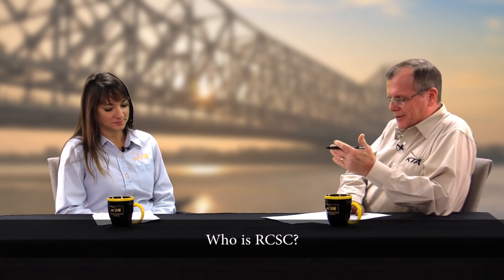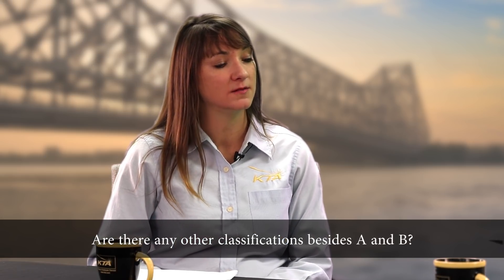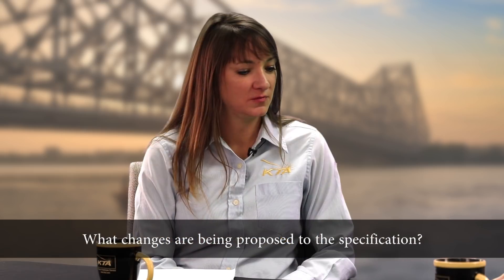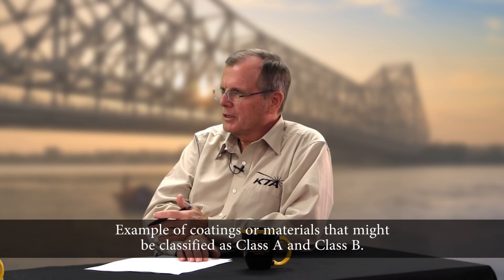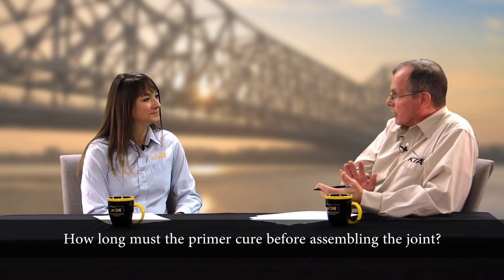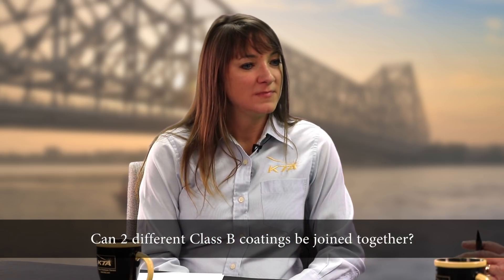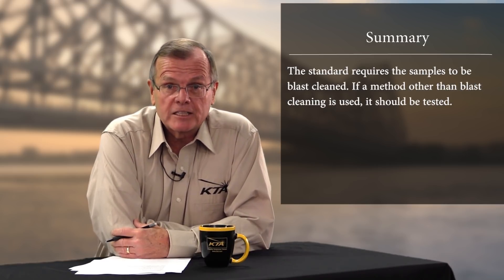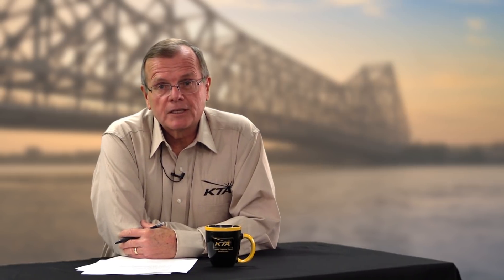Podcast #3: Slip-Critical Painted Bolted Connections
In this episode of The KTA University Podcast, KTA's Carly McGee and Ken Trimber discuss Slip-Critical Painted Bolted Connections.

for all the details about KTA's state-of-the-art laboratory, and it's capabilities!